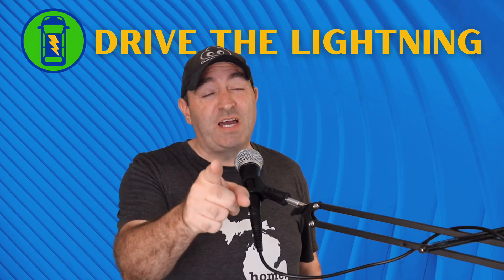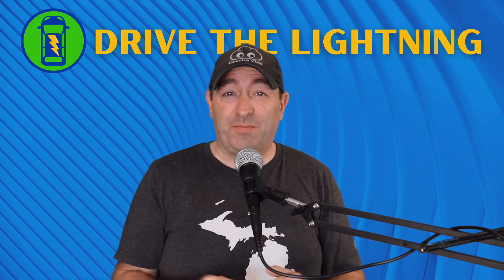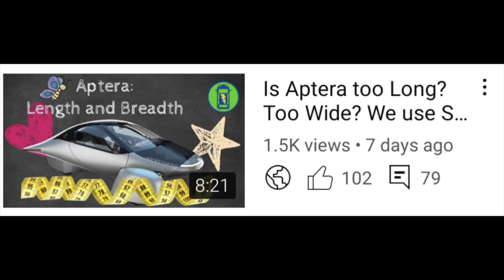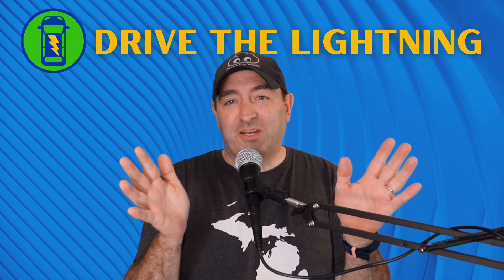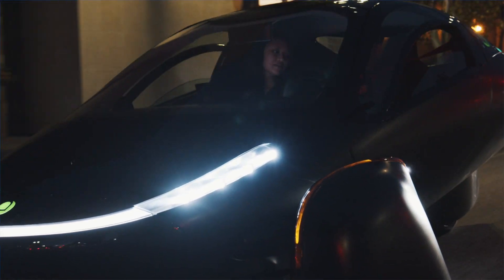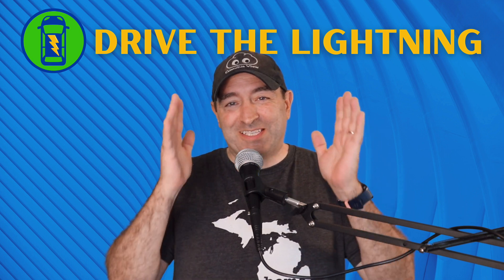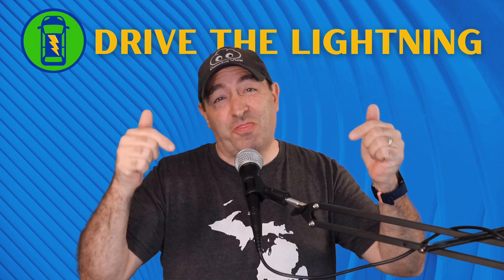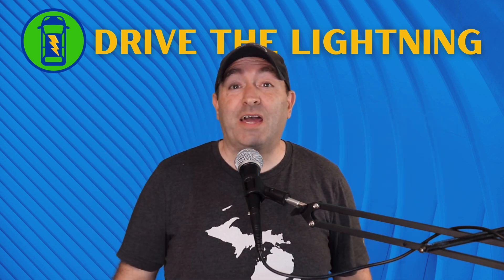Aptera the Car of the "Future"- What Happens at 88 MPH??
The YouTube Channel all about electric cars and those who drive them. We are all in on electric and we are happy to explain why!

You will save $30 on the $100 refundable Pre-order! Also I will get $1,000 off my Aptera!!